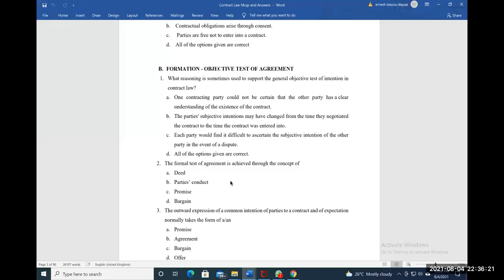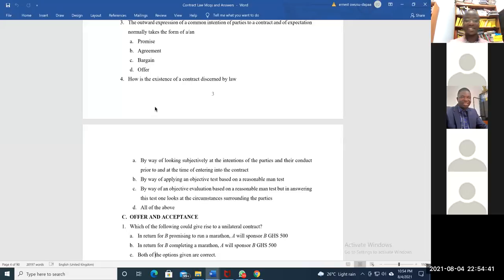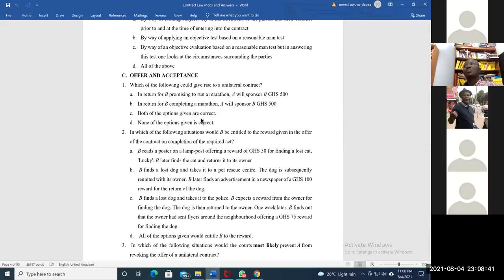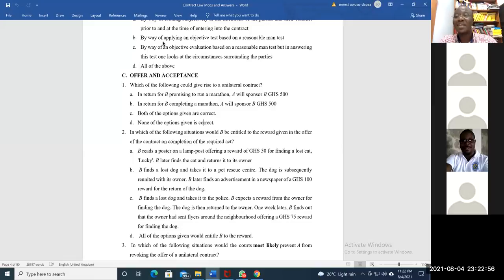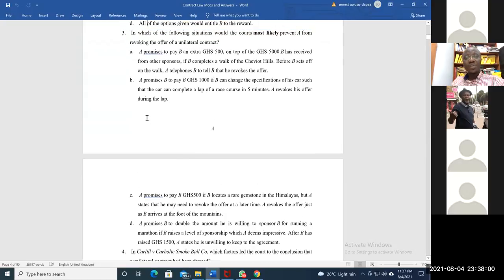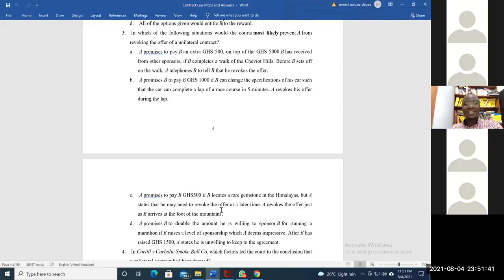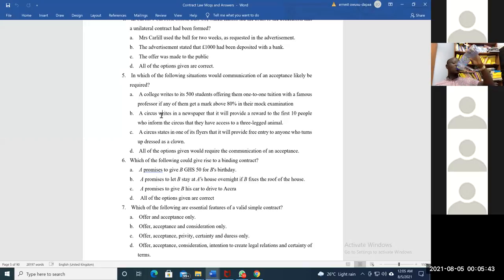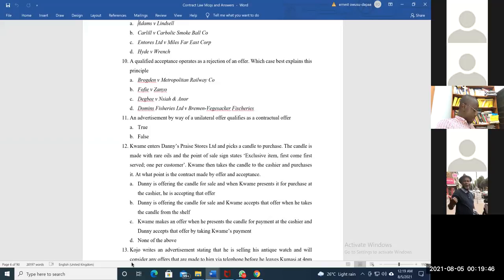GHANA SCHOOL OF LAW ENTRANCE EXAMNATION REVISION 14TH INTERCTIVE SESSION- OFFER AND ACCEPTANCE Q & A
A. FORMATION - OBJECTIVE TEST OF AGREEMENT
1. What reasoning is sometimes used to support the general objective test of intention in contract law?
a. One contracting party could not be certain that the other party has a clear understanding of the existence of the contract.
b. The parties' subjective intentions may have changed from the time they negotiated the contract to the time the contract was entered into.
c. Each party would find it difficult to ascertain the subjective intention of the other party in the event of a dispute.
d. All of the options given are correct.
2. The formal test of agreement is achieved through the concept of
a. Deed
b. Parties’ conduct
c. Promise
d. Bargain
3. The outward expression of a common intention of parties to a contract and of expectation normally takes the form of a/an
a. Promise
b. Agreement
c. Bargain
d. Offer
4. How is the existence of a contract discerned by law
a. By way of looking subjectively at the intentions of the parties and their conduct prior to and at the time of entering into the contract
b. By way of applying an objective test based on a reasonable man test
c. By way of an objective evaluation based on a reasonable man test but in answering this test one looks at the circumstances surrounding the parties
B. OFFER AND ACCEPTANCE
1. Which of the following could give rise to a unilateral contract?
a. In return for B promising to run a marathon, A will sponsor B GHS 500
b. In return for B completing a marathon, A will sponsor B GHS 500
c. Both of the options given are correct.
d. None of the options given is correct.
2. In which of the following situations would B be entitled to the reward given in the offer of the contract on completion of the required act?
a. B reads a poster on a lamp-post offering a reward of GHS 50 for finding a lost cat, 'Lucky'. B later finds the cat and returns it to its owner
b.  B finds a lost dog and takes it to a pet rescue centre. The dog is subsequently reunited with its owner. B later finds an advertisement in a newspaper of a GHS 100 reward for the return of the dog.
c.  B finds a lost dog and takes it to the police. B expects a reward from the owner for finding the dog. The dog is then returned to the owner. One week later, B finds out that the owner had sent flyers around the neighbourhood offering a GHS 75 reward for finding the dog.
d.  All of the options given would entitle B to the reward.
3.  In which of the following situations would the courts most likely prevent A from revoking the offer of a unilateral contract?
a.  A promises to pay B an extra GHS 500, on top of the GHS 5000 B has received from other sponsors, if B completes a walk of the Cheviot Hills. Before B sets off on the walk, A telephones B to tell B that he revokes the offer.
b.  A promises B to pay B GHS 1000 if B can change the specifications of his car such that the car can complete a lap of a race course in 5 minutes. A revokes his offer during the lap.
c.  A promises to pay B GHS500 if B locates a rare gemstone in the Himalayas, but A states that he may need to revoke the offer at a later time. A revokes the offer just as B arrives at the foot of the mountains.
d.  A promises B to double the amount he is willing to sponsor B for running a marathon if B raises a level of sponsorship which A deems impressive. After B has raised GHS 1500, A states he is unwilling to keep to the agreement.
4.  In Carlill v Carbolic Smoke Ball Co, which factors led the court to the conclusion that a unilateral contract had been formed?
a.  Mrs Carlill used the ball for two weeks, as requested in the advertisement.
b.  The advertisement stated that £1000 had been deposited with a bank.
c.  The offer was made to the public
5.  In which of the following situations would communication of an acceptance likely be required?
a.  A college writes to its 500 students offering them one-to-one tuition with a famous professor if any of them get a mark above 80% in their mock examination
b.  A circus writes in a newspaper that it will provide a reward to the first 10 people who inform the circus that they have access to a three-legged animal.
c.  A circus states in one of its flyers that it will provide free entry to anyone who turns up dressed as a clown.
d.  All of the options given would require the communication of an acceptance.

8. Under Ghanaian law, a promise to keep an offer open for acceptance for a specified period of time is not binding on the offeror in the absence of consideration
a. True
b. False
9. In one of the following cases it was held that for communication by instantaneous or near-instantaneous means, the contract becomes complete only when acceptance is actually communicated to or received by the offeror
a. Adams v Lindsell
b. Carlill v Carbolic Smoke Ball Co
c. Entores Ltd v Miles Far East Corp
d. Hyde v Wrench